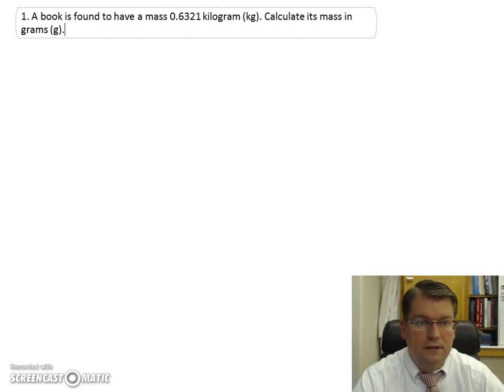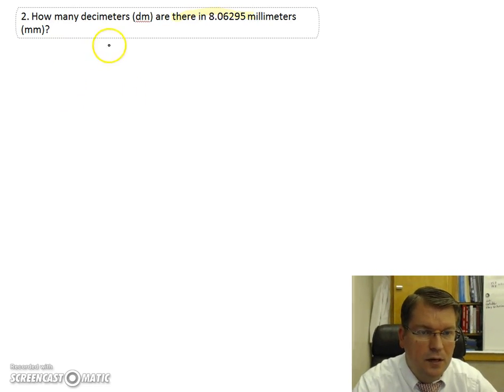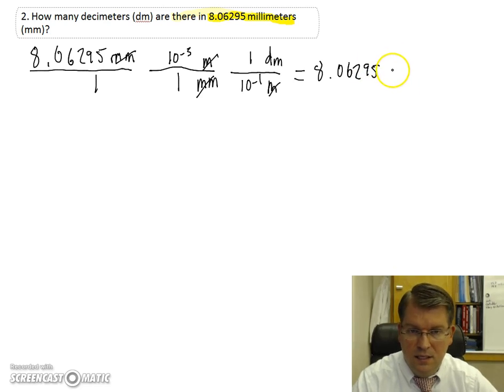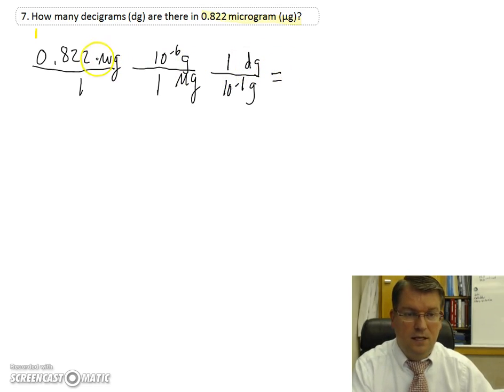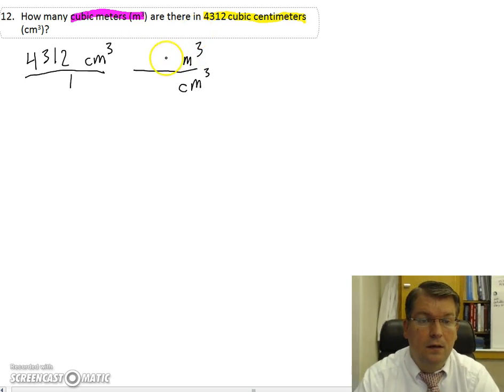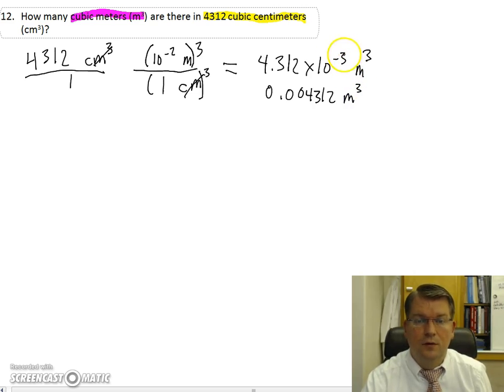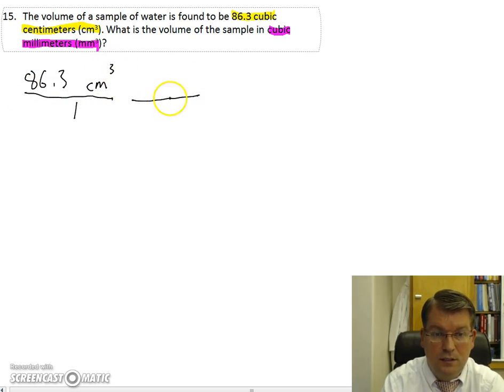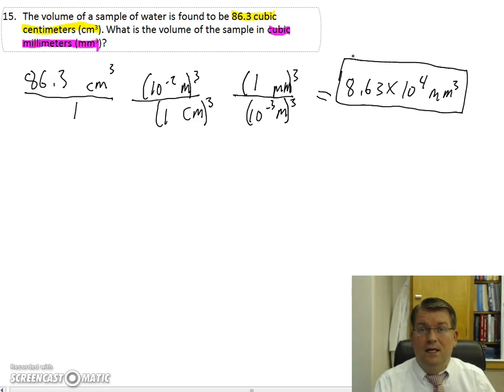CP Chem Dimensional Analysis Examples